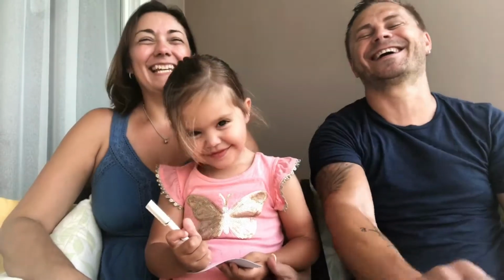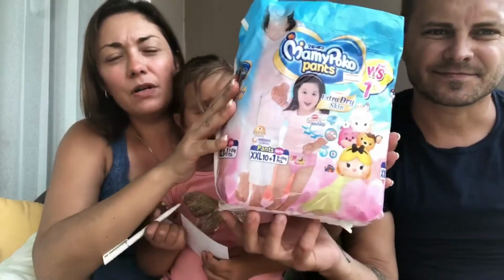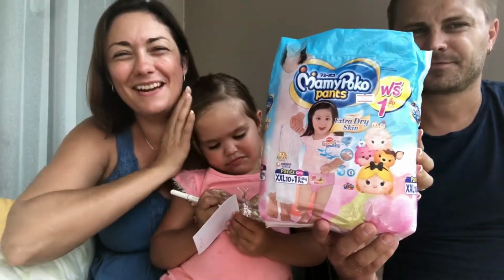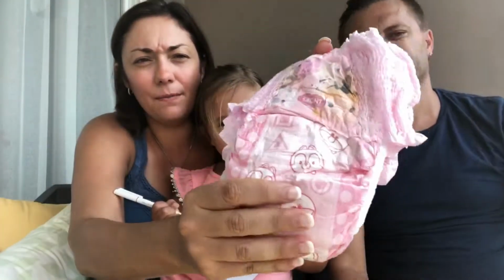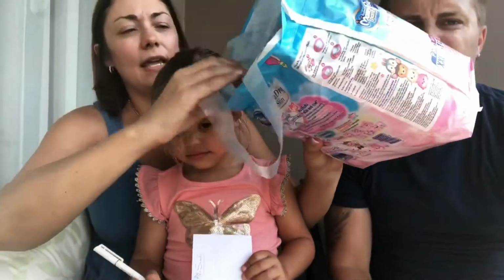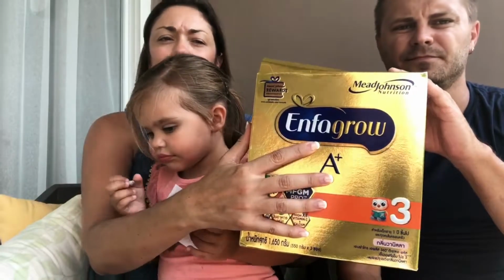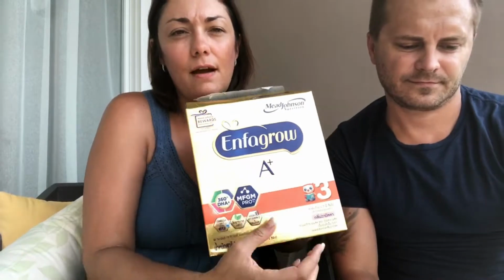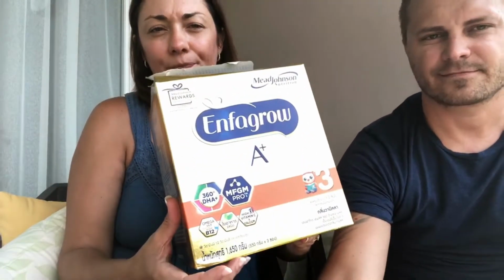Top Tips for your Holiday to Thailand with a Baby or Toddler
Thailand is one of our favorite destinations to visit with kids.

On this trip, we spent time in Phuket, Krabi, Khao Lak, Koh Lak, Koh Kradan and Koh Lipe.

We traveled through Thailand with our 2-year-old toddler and wanted to share some thoughts on whether you should visit Thailand with a baby or toddler.

So here are the pros and cons about visiting Thailand with a baby or toddler.
You can find any products that we mention in our toddler travel essentials guide

Here are the PROS of going on a family holiday to Thailand with a baby.

1) You can top up on baby supplies easily
2) The people are incredibly welcoming towards kids
3) Most Airbnb's and hotels had baby cots included - free of cost.
4) Most restaurants either have a kids menu or will be happy to cook something special for your little one.
5) High chairs are readily available at most restaurants
6) Thailand is stroller-friendly
7) Lots of pools and beaches which is perfect for little ones
8) English is well spoken here so you can always ask questions.

Here are the NEGATIVES of going on a vacation to Thailand with your baby or toddler.

1) Thailand gets VERY HOT over a few months in the year - best to avoid these months if you can
2) You need to be sensible when it comes to water and food in Thailand - give your little one some pre-biotics to strengthen the gut before you go.

We understand that other families might have completely different experiences as they travel around Thailand and we invite you to share your experiences in our comments below to help families with young kids to decide whether this is the country for them.